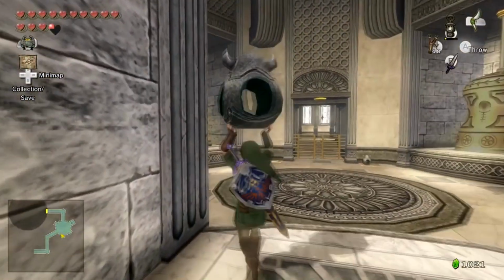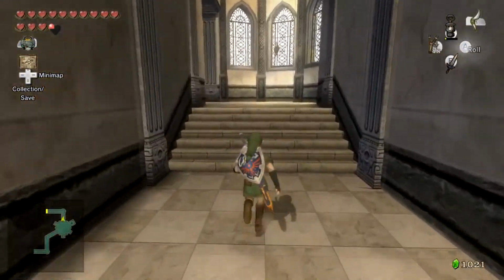Dungeon Theming in Breath of the Wild 2 - Jungle, Sky, Fire and Other Dungeons (Legend of Zelda)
Hello trenders! Today I'll be looking at a topic that's extremely near and dear to my heart, exactly what kind of dungeon themes could be in breath of the wild 2 (The Sequel to The Legend of Zelda: Breath of the Wild), I'll be looking at how past games have done theming, along with atmosphere and music, and how breath of the wild did theming inside of it's divine beasts, finally we'll take a look at certain themes of dungeons that I personally believe could be in Breath of the wild 2. Hope you enjoy!

Gameplay Credits:
ZeldaMaster
ZorZelda
Nintendo
My Own
Thanks for the Footage!

I'm a youtuber that specialises in Zelda related things, but I do a lot of Nintendo related stuff... so please if you have a different opinion to me in a video then you should voice it, any opinion you have you should comment ton my videos as I will also reply back. see you soon!

Triforce Trends Hyrule Gamer HG Zeldatubers MaskedNintendoBandit Zeltik NBC Zelda Breath of The Wild BOTW Sequel Analysis Speculation  Theory E3 Nintendo Direct Feburary June Release Date Delay

For the last time, thank you all so much!